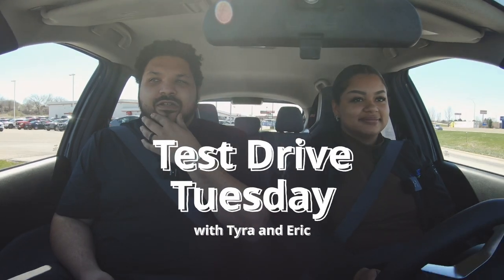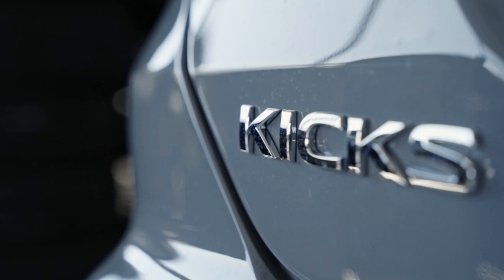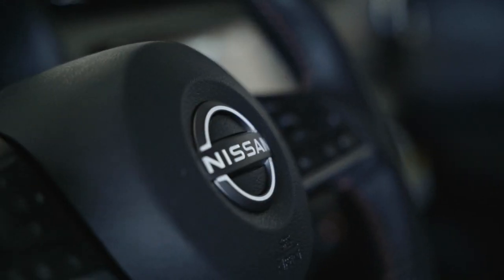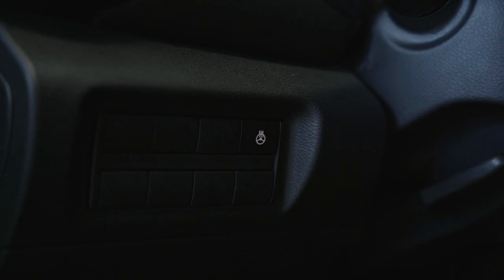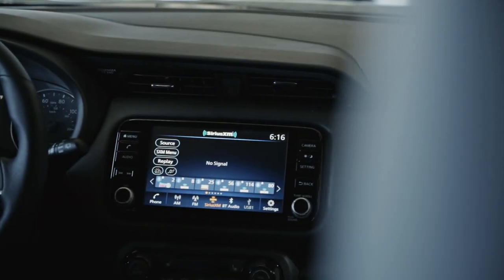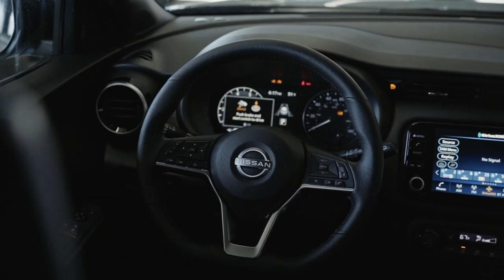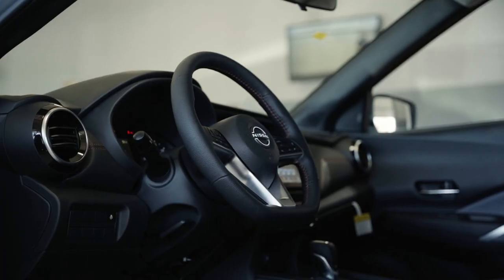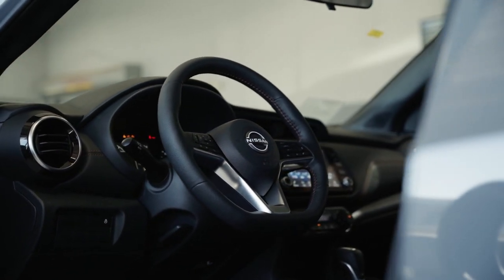Unbelievable! The 2023 Nissan Kicks SR Changes EVERYTHING! 🔥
Hey there, speedsters and motorheads! 🚗💨

Buckle up and brace yourselves because WE. ARE. BACK! We're hitting the road once again and pumping the pedal to the metal with our thrilling TEST DRIVE VIDEOS! 🎥🚀 And what better way to start this revved-up journey than with a ride that's fresh off the conveyor belt - the 2023 Nissan Kicks SR! 🏁🔥

Sit back, relax, and let us take you on a high-octane journey through the sleek curves and powerful engine of this hot new machine. The 2023 Nissan Kicks SR is not just any car, it's THE car that will redefine your driving experience. From the striking exterior design to the luxurious, tech-packed interior, this vehicle is ready to take you places, and fast!

What's under the hood, you ask? A 1.6-liter DOHC 16-valve 4-cylinder engine that purrs like a kitten and roars like a lion! 🦁🔥 It's mated to a smooth-shifting Xtronic CVT (Continuously Variable Transmission) that gives you a driving experience as smooth as silk.

And let's not forget about the fuel efficiency! The 2023 Nissan Kicks SR is designed to go the extra mile, offering an impressive EPA estimated fuel economy of up to 31 mpg in the city and 36 mpg on the highway. 🌍💚 That means less time at the gas station and more time on the open road!

But that's not all! The Nissan Kicks SR is packed with state-of-the-art technology to keep you connected, entertained, and most importantly, safe on the road. The NissanConnect® 8" touch-screen display, Apple CarPlay® and Android Auto™ integration, and the Bose® Personal® Plus Audio System with 8 speakers - the 2023 Nissan Kicks SR really is a treat for the senses!

And for all you safety-conscious drivers out there, the 2023 Nissan Kicks SR is equipped with Nissan Intelligent Mobility™ safety technologies. From Automatic Emergency Braking with Pedestrian Detection to Lane Departure Warning, Blind Spot Warning, and Rear Cross Traffic Alert, this vehicle is designed to look out for you and your loved ones.

So, are you ready to take the driver's seat?

Remember, life's too short for boring cars! So, buckle up, rev your engines, and let's DRIVE! 🚦🔥

🔥 Alright, folks, you've made it this far and we couldn't be happier! 🏎️💨

🌐 Dive into the world of Nissan at our digital home - We bet you'll feel the horsepower just by clicking!

📸 Got an eye for style? Join us on Instagram and be part of our photo finish

🐦 Prefer your updates quick and zippy? – We promise, no speed limits!

🕺 And finally, for the love of everything fun and fast, don't miss our TikTok Trust us, we know how to make tires and hearts race!

So buckle up and let's ride this journey together! Remember, at Nissan of Rochester, we're not just selling cars, we're creating a community of speedsters! See you on the road! 🔥